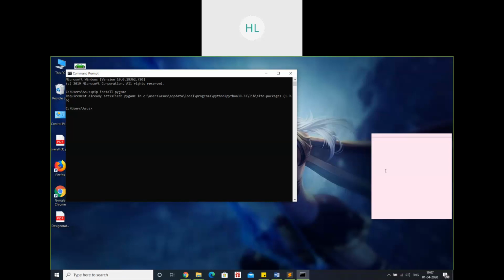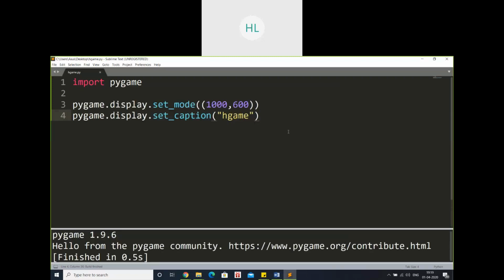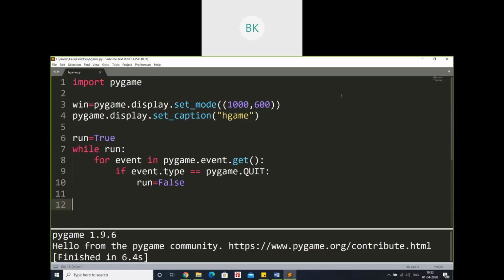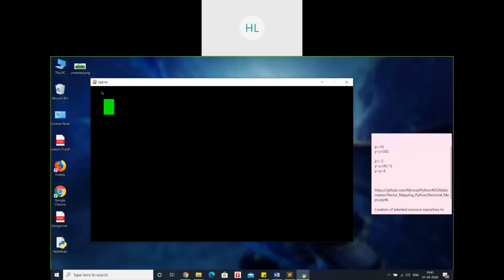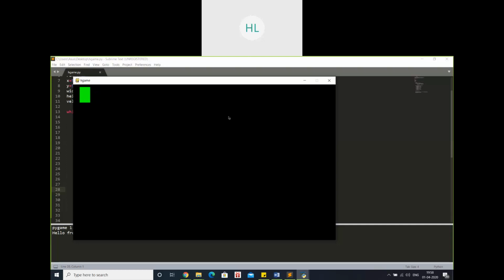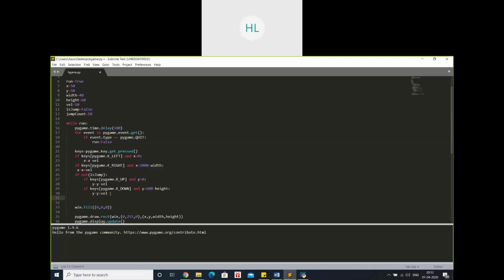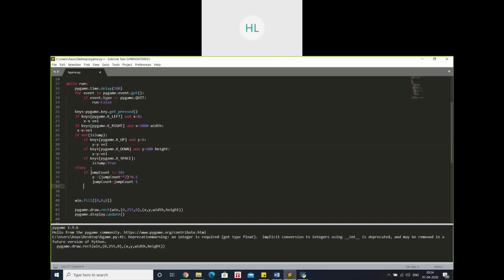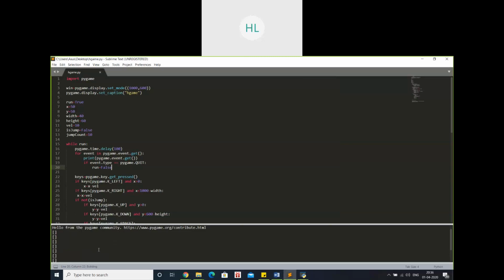PyGame Basics Tutorial | PyGame Python Tutorial For Beginners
Learn how to use Pygame to code games with Python. In this full tutorial course, you will learn Pygame by building a space invaders game. The course will help you understand the main game development concepts
Pygame is a cross-platform set of Python modules designed for writing video games. It includes computer graphics and sound libraries designed to be used with the Python programming language. PyGame Tutorial covers all the basic aspects of creating and running your own simple game. It establishes the concepts needed.
Student Forum is a technical club at SJC Institute of Technology. Due to COVID- 19, we could not conduct workshops at college and hence, here we are!